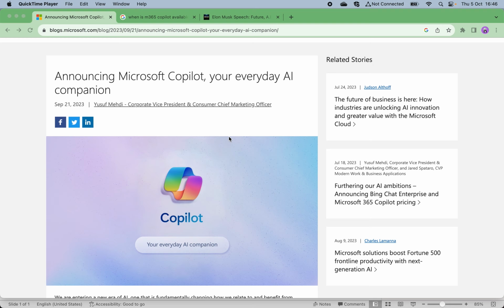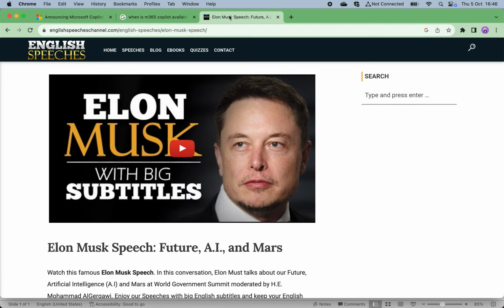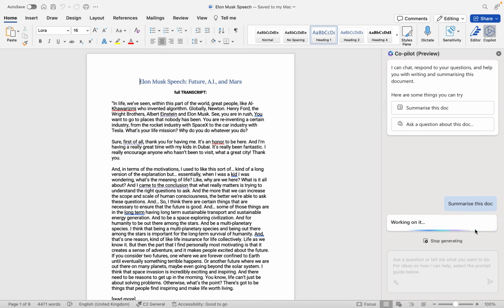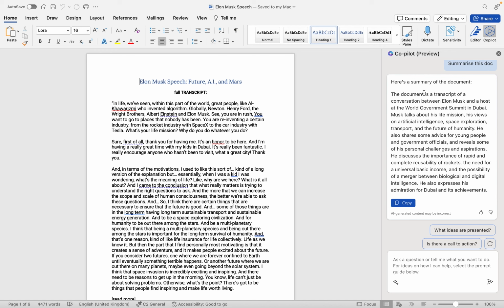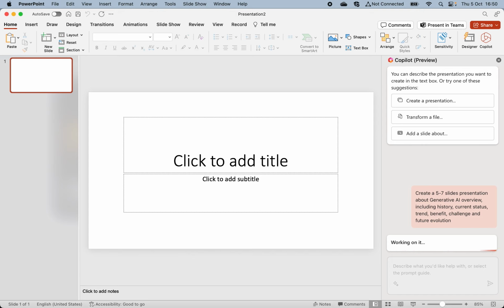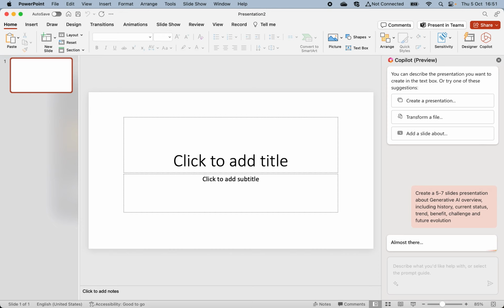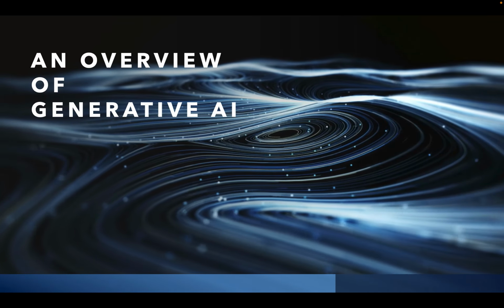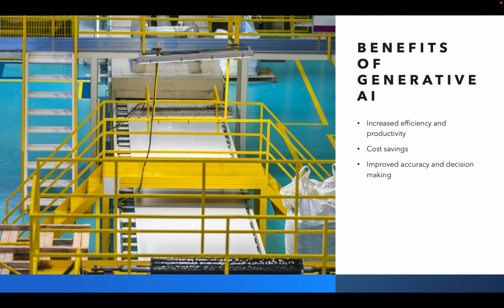A Quick Testing on M365 Copilot, Your Daily AI Companion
Here I did a brief introduction and testing on 'Microsoft365 Copilot', showing its ability and potential (document summary, auto email reply, auto ppt generation, etc.) to benefit us as a productivity tool.